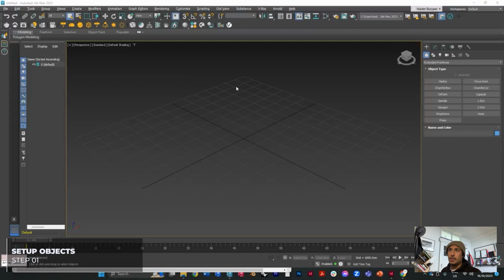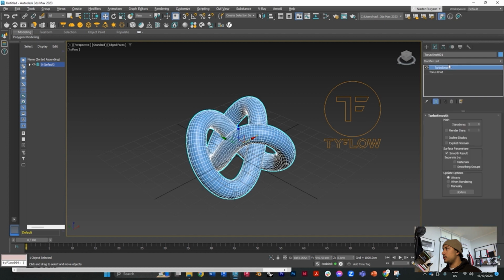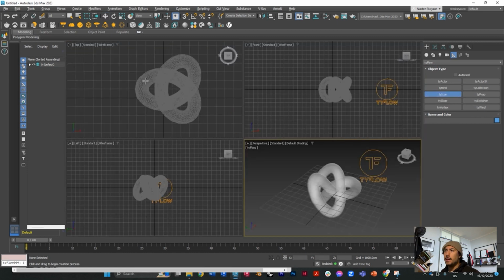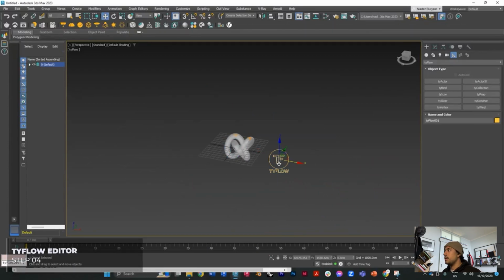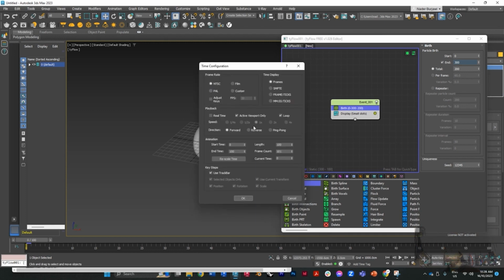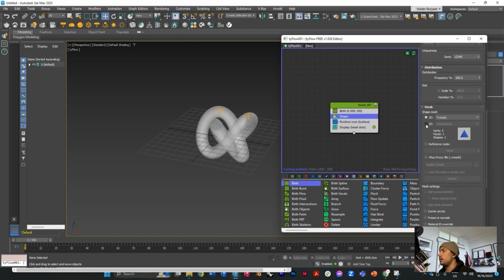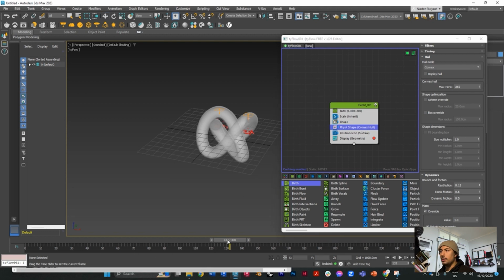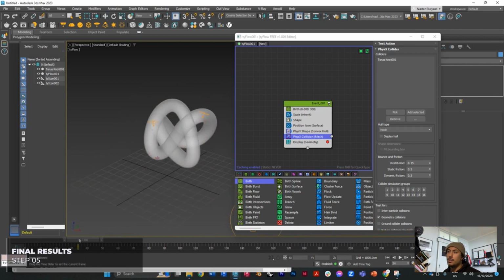'How-to’ guide - TyFlow Basics - Fill Object - Tutorial 05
Dive into this tutorial for a step-by-step guide on effortlessly creating a fill object simulation using TyFlow. Discover easy techniques to bring your simulations to life and add a touch of realism to your projects.